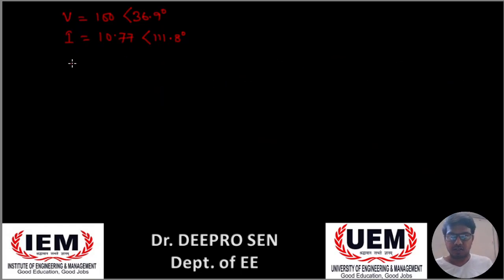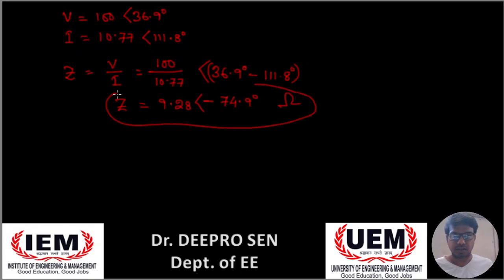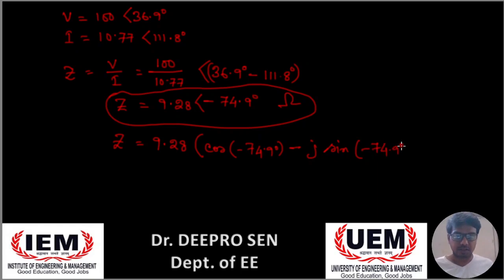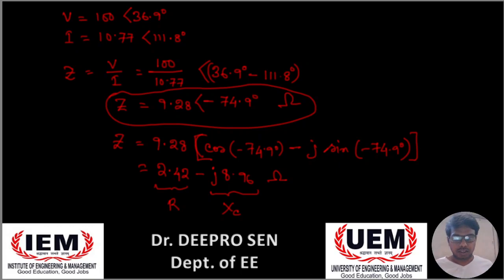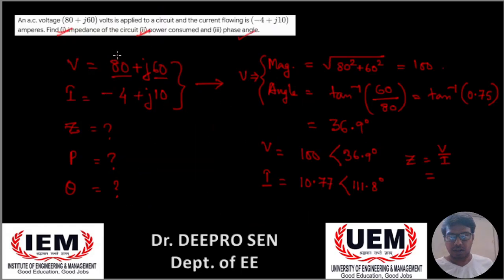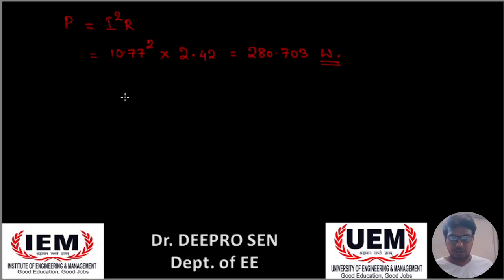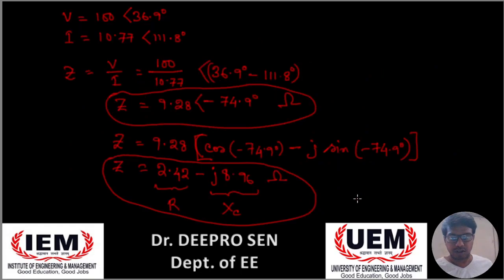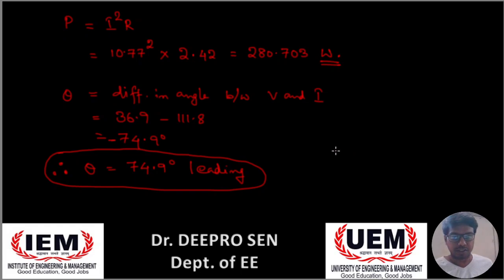RLC numerical solve #1 002